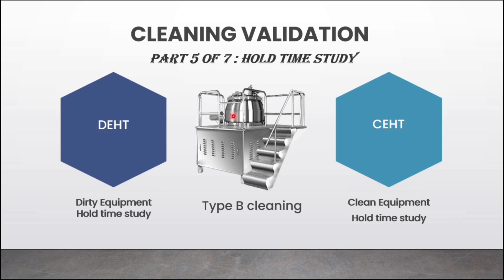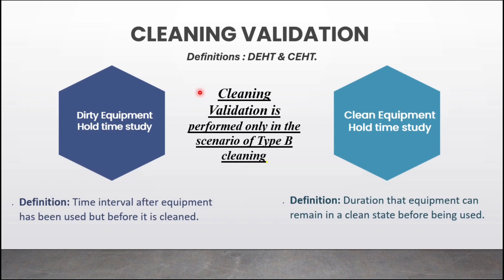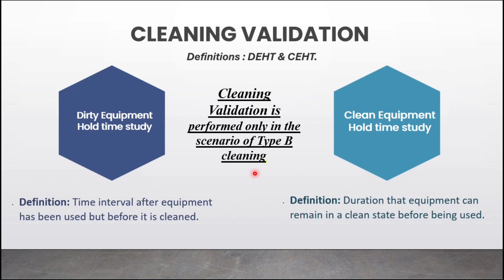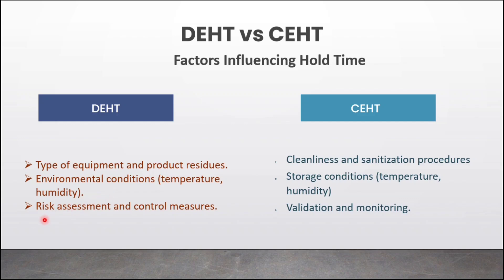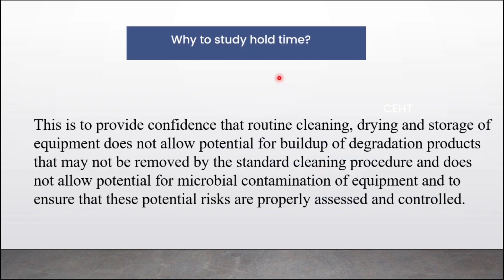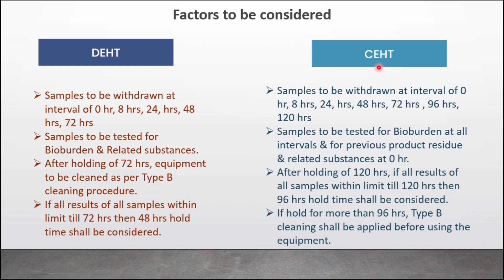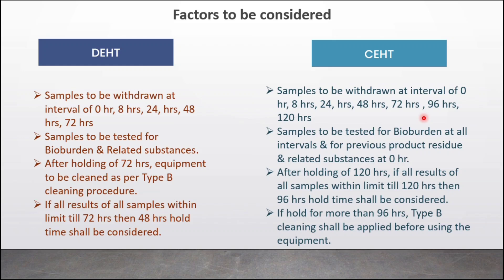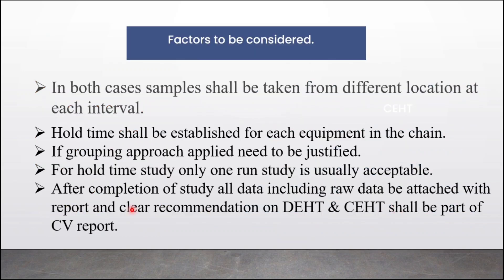Cleaning validation :HOLD TIME STUDY ( Part 5)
In continuation with PART 1, 2 , 3& 4 videos, this video will provide you with further information on Dirty and cleaned equipment hold time study procedure. Also providing link to download PPTs of all sessions.

Refer to the link below to access previous parts.

Part 2 CV protocol and report

Part 1
CLEANING VALIDATION basics

PDF files of PPT.